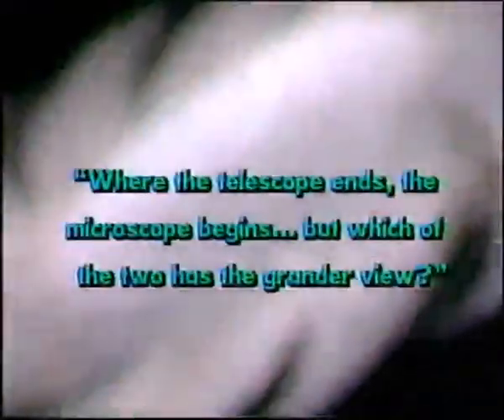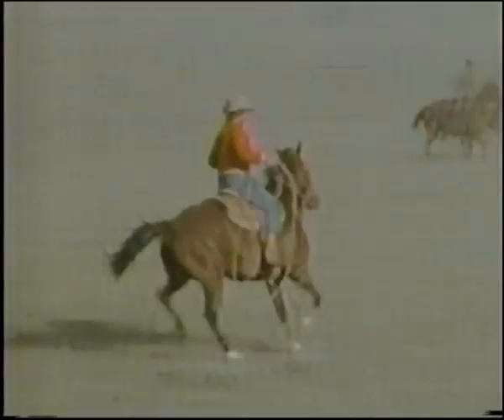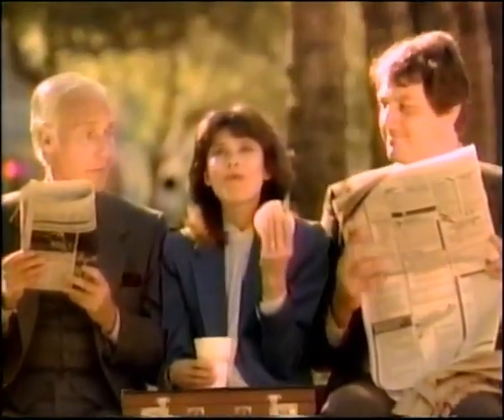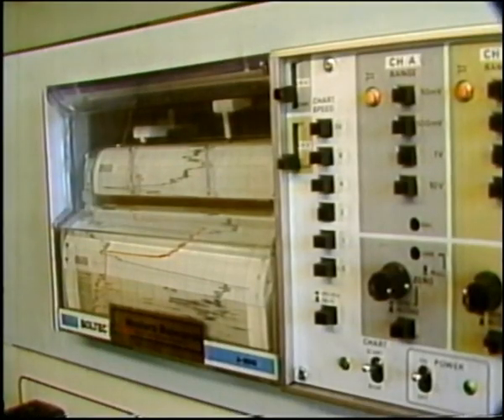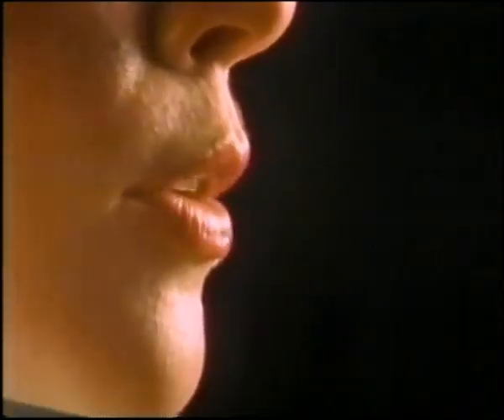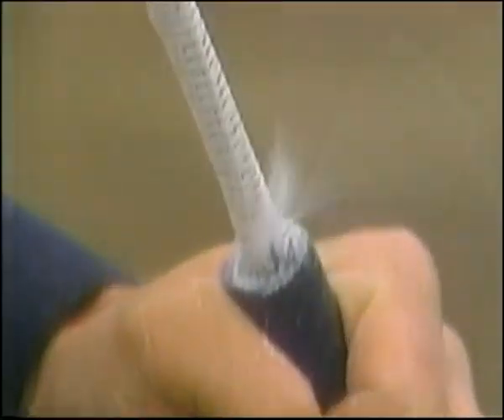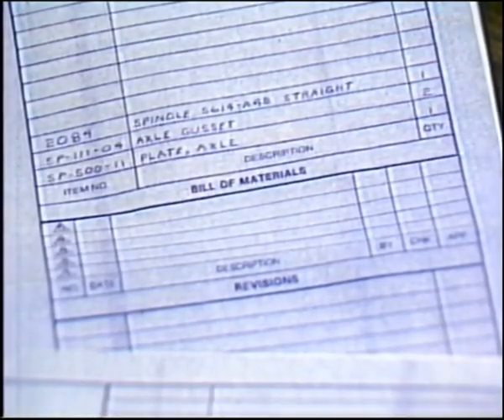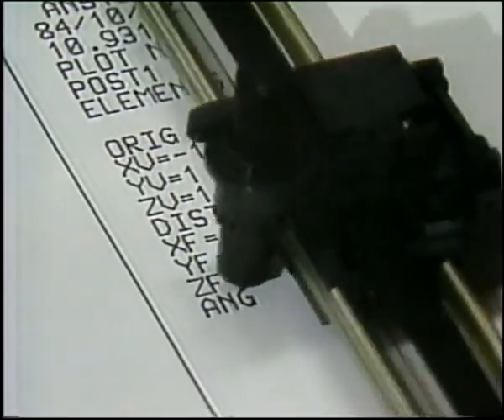A Fine Science - Remote Weather Monitors, Fibre Optics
1985 Co-Produced by Saskatchewan Education & CBC